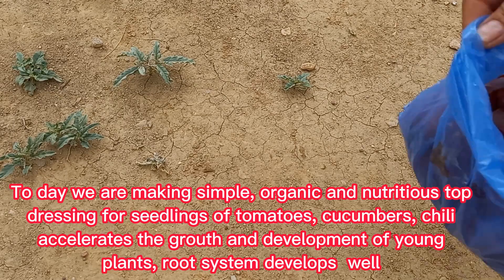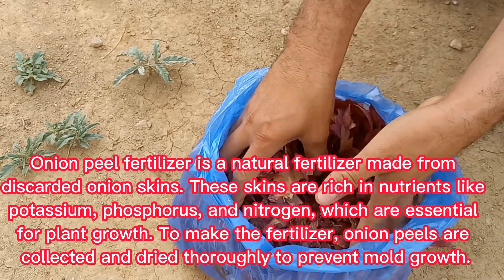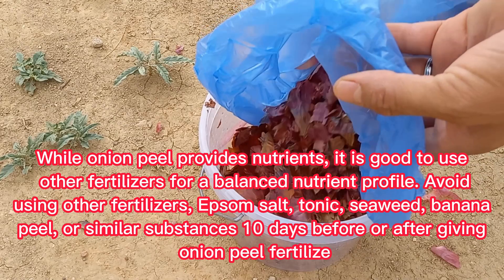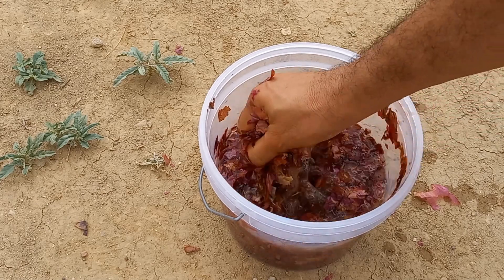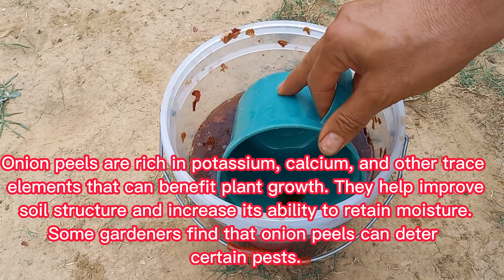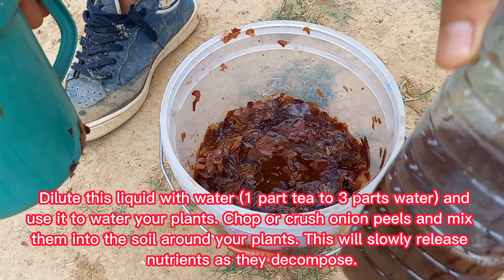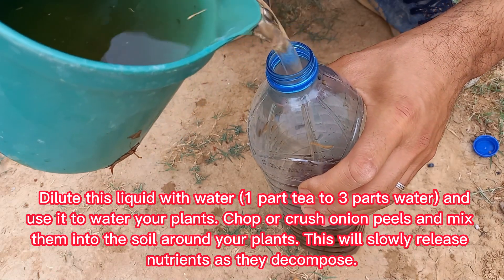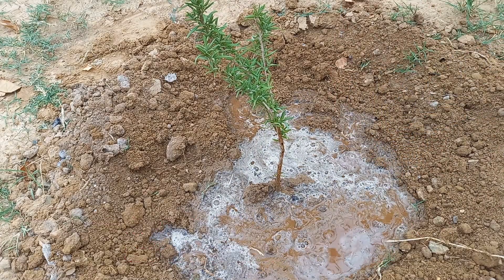10 Millions of Microbes in Just One Drop, This Black Liquid Better than All Expensive Fertilizer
10 Millions of Microbes in Just One Drop, This Black Liquid Better than All Expensive Fertilizer | Onion peels can be an excellent natural fertilizer for your garden! Here’s how to use them effectively | They contain potassium, calcium, and trace minerals that promote healthy plant growth |